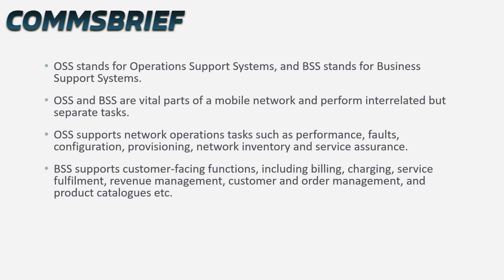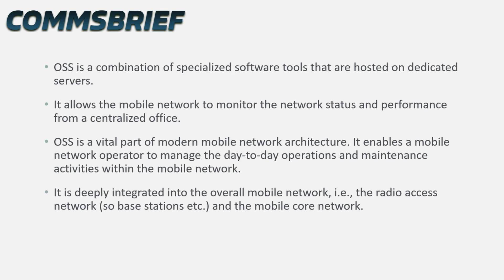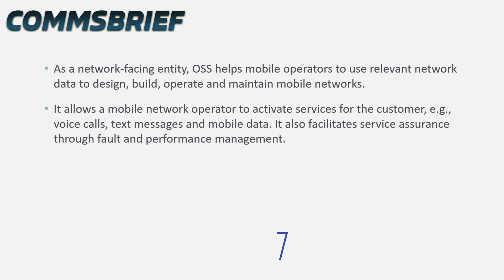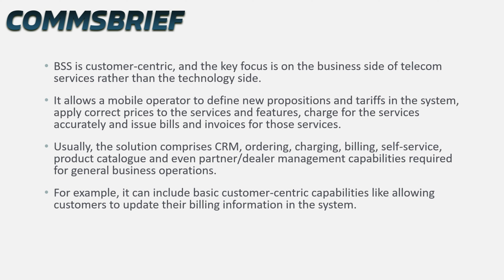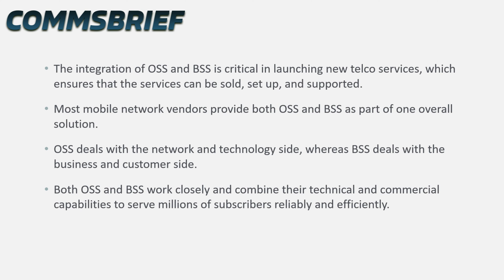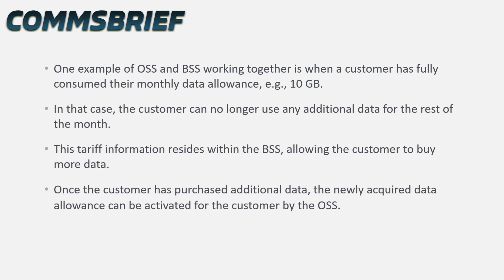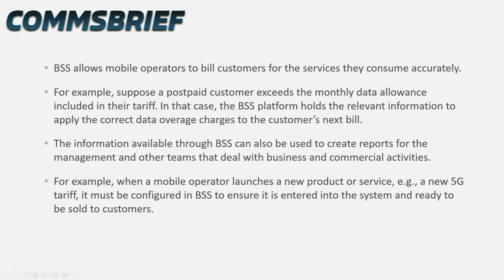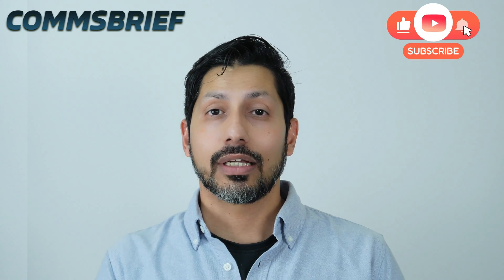Difference between OSS and BSS in mobile networks